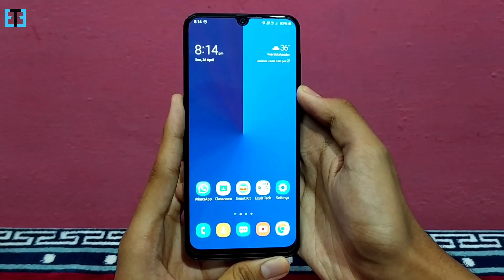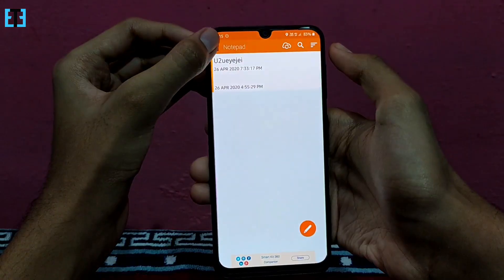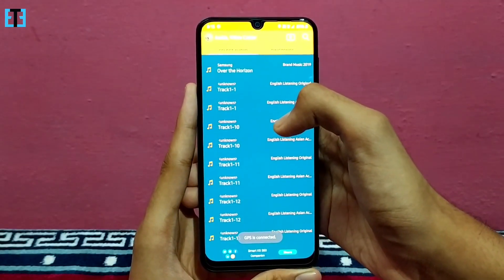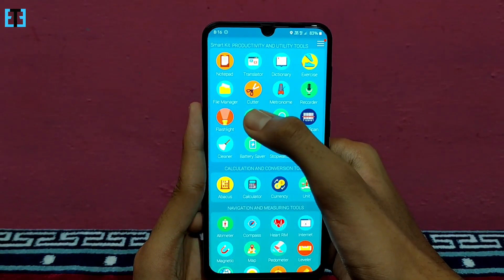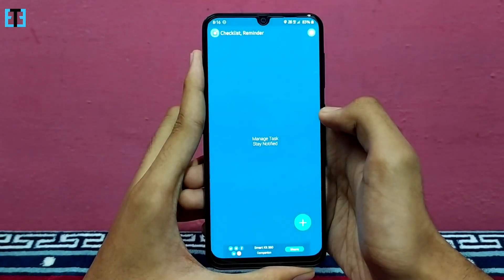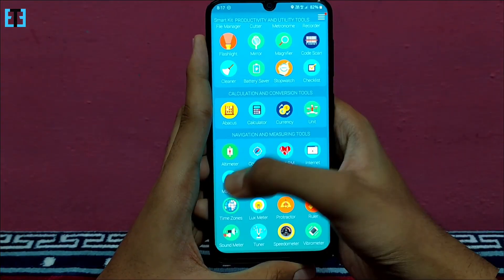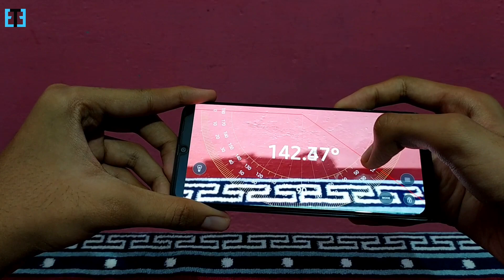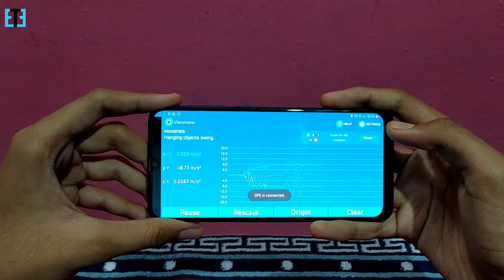All-in-one toolkit for Android | Smart Kit 360 application